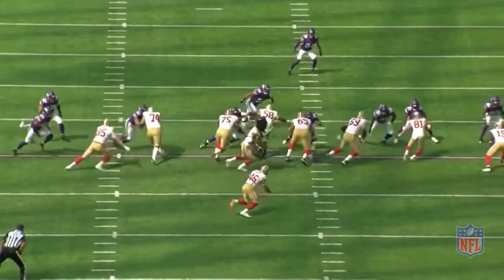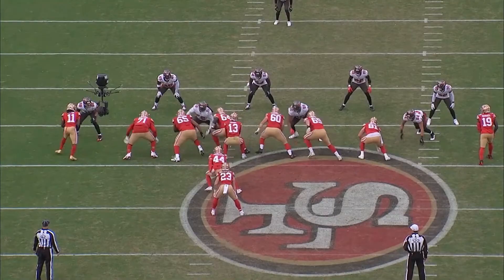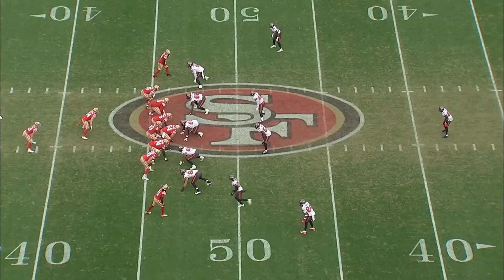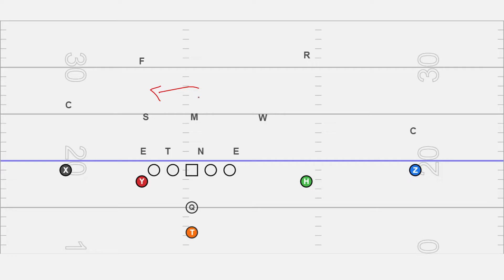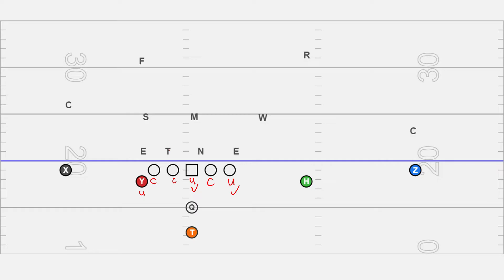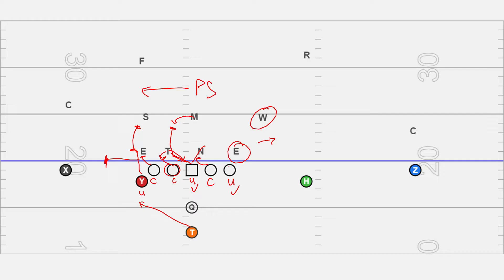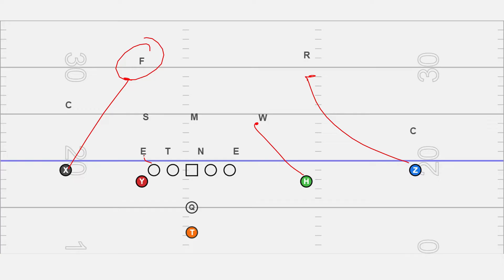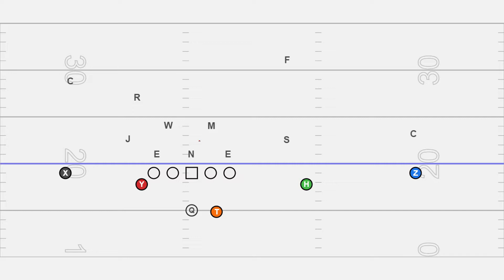How To Run Outside Zone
***NEW!! Upload my entire playbook into your Hudl Account (or simple download it)***

Outside Zone is one of the best concepts in Football but ONLY if you get it right. I see teams attempt a traditional outside zone all the time and struggle because what looks great on paper doesn't always work on the field. This video breaks down the play and shows you 2 different methods of running this play effectively.

If you like this type of content, you'll love my 21 Day OC course. Click the link below for that...

If you want to know THE ONLY 10 PLAYS YOU NEED in your offense, watch for FREE here!

Intro: (0:00)
4 Man Front Diagram: (0:19)
3 Man Front Diagram: (3:43)
Issue with Scheme + Solution: (6:26)
Handling The Safety: (7:32)
Film Breakdown (Zone w/ Man Rules): (9:07)
Film Breakdown (Pure Zone): (10:54)